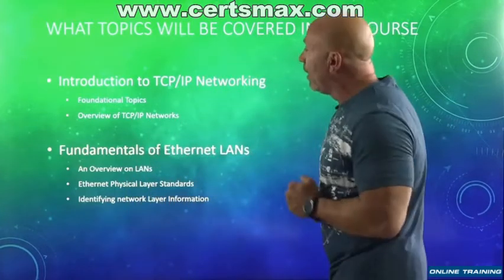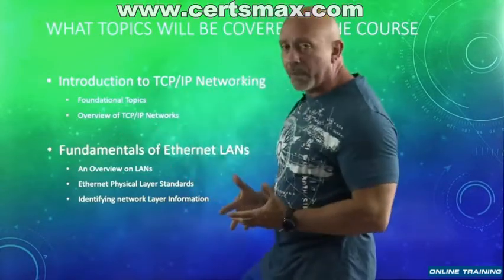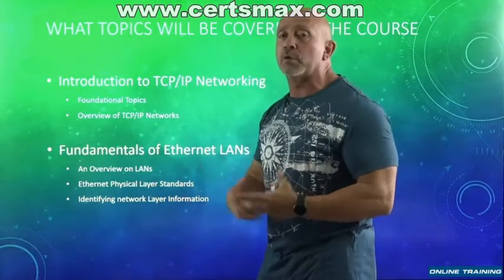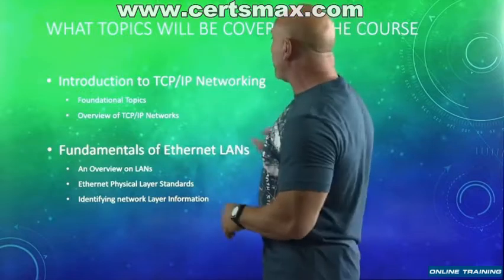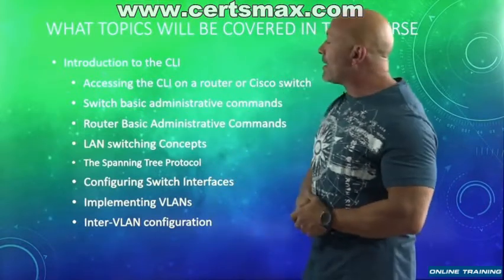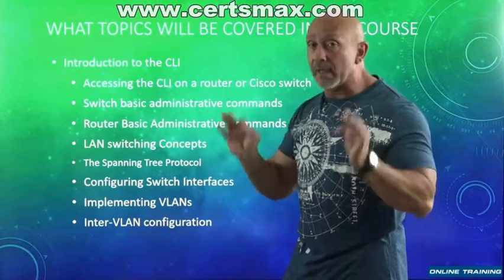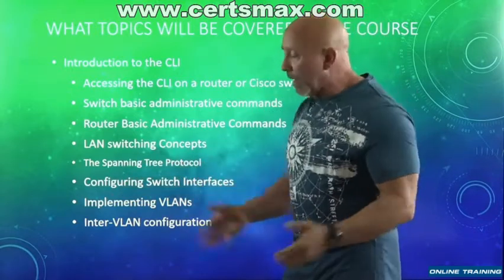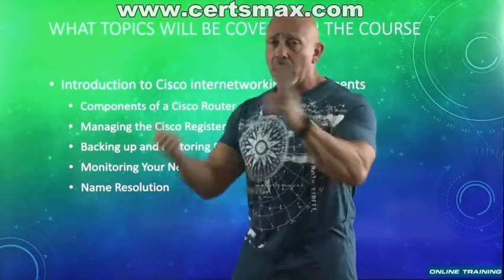1 CISCO 100 105 ICND1 Course Introduction